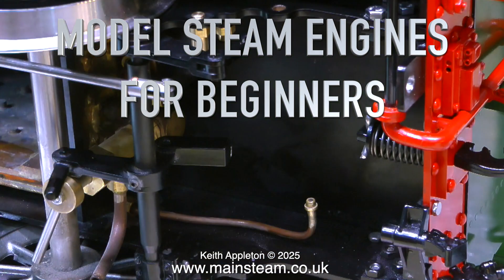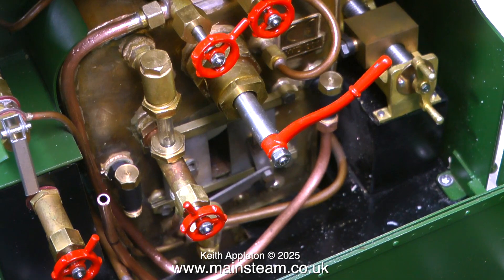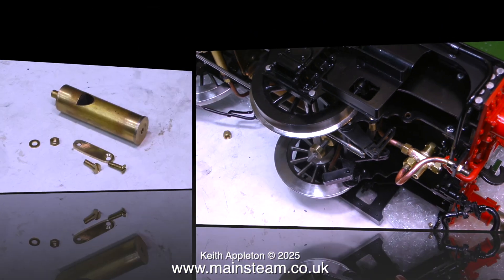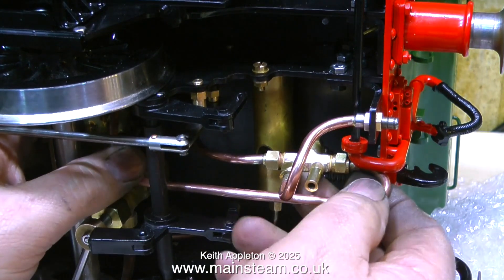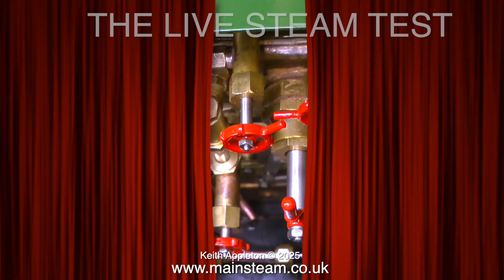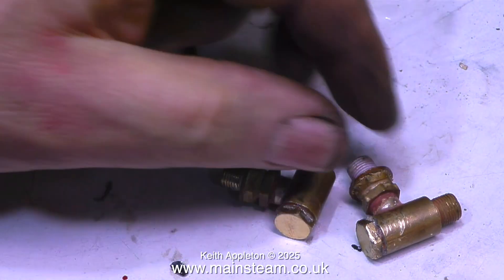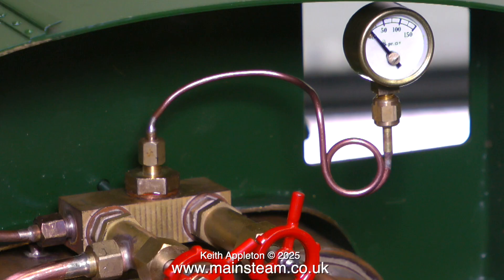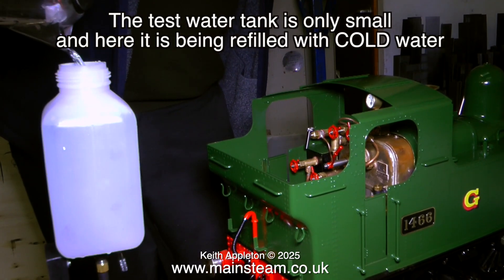MODEL STEAM ENGINES FOR BEGINNERS - PART #37 - LOCO PIPING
Model Steam Engines For Beginners - Part #37 - Loco Piping. Working on a Chinese built 5 inch Gauge Locomotive with piping and other problems. I fitted a live steam injector and some fittings which improved this engine considerably. I show the Loco in Steam at the end of the video